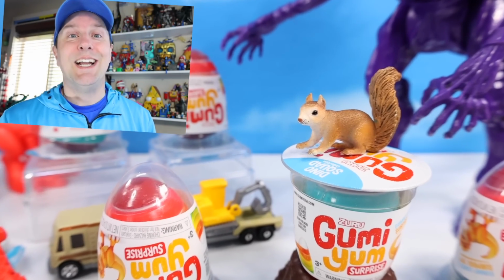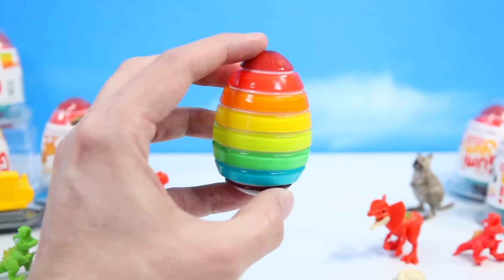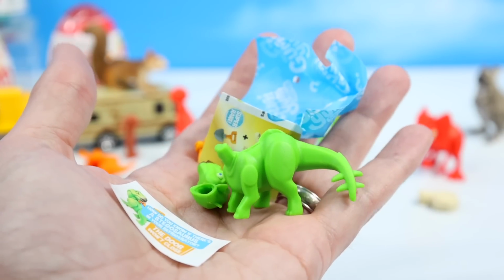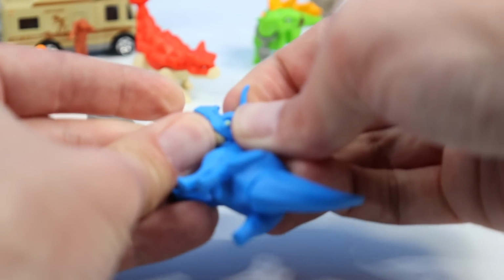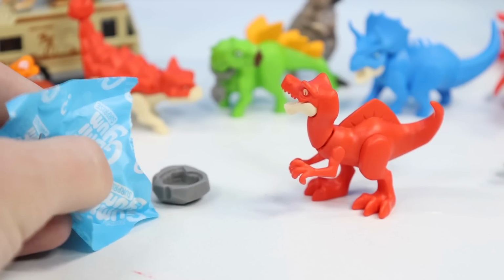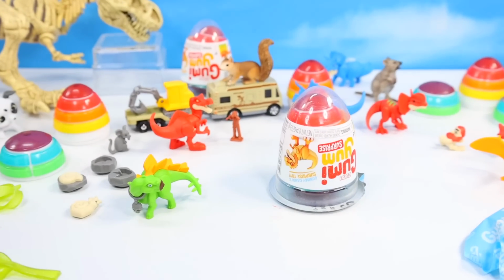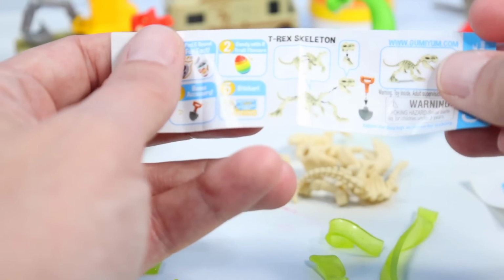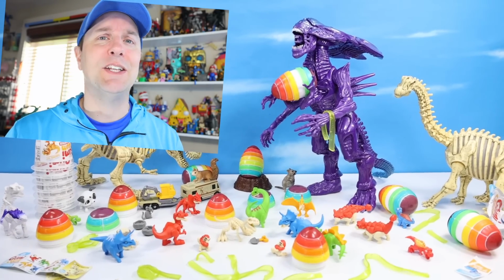Dino Squad Zuru Gumi Yum Surprise Egg Mini Dinosaur Figure Collection Review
Dino Squad Zuru Gumi Yum Surprise Mini Dinosaur figure Collection Review! Dan at Squirrel Stampede Samples and Reviews the Gumi Yum Surprise Egg, with tasty gummy rainbow bands, and surprise Dinosaur Build inside! Search for many kinds of Dinosaurs from, T Rex, Dilophosaur, Stegosaur, Triceratops, Ankylosaur, and more! Search for the Super Rare T Rex Fossil Skeleton! Each Dinosaur is buildable from a few pieces, comes with a special secret accessory, sticker, and guide. Low price snack with item for a nice midday diversion. Tricky to find, try Targets U-Scan stations, lower shelf locations. Fun for Dinosaur collectors of any age! See what Dan pulls in the collection he found! Look for them now, and around Spring 2024.